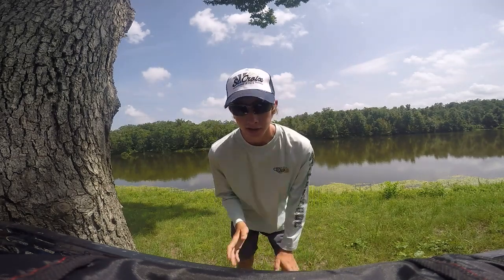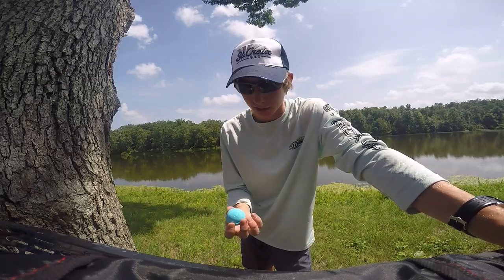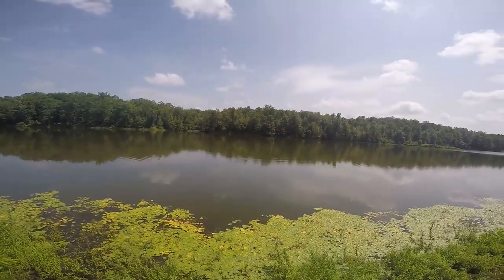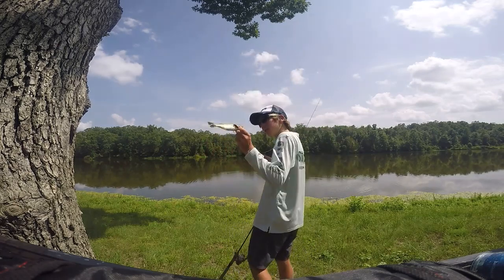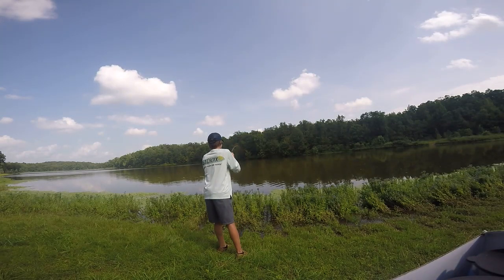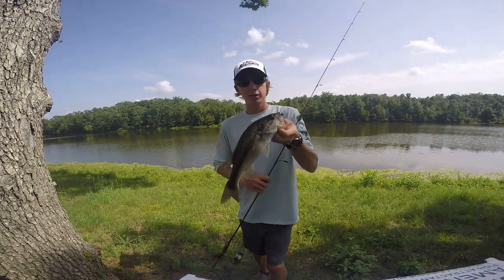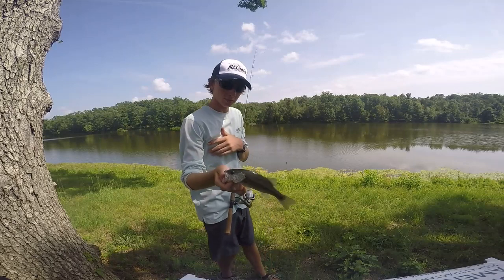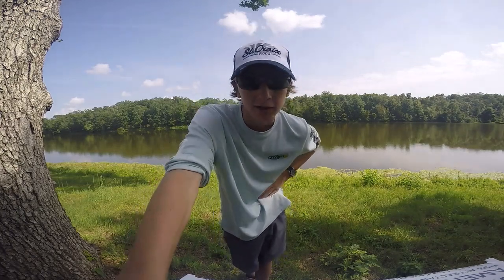bait cloud : product review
Pretty cool new product I picked up at icast